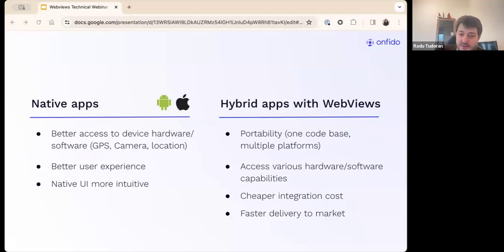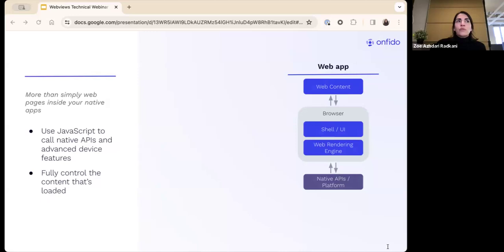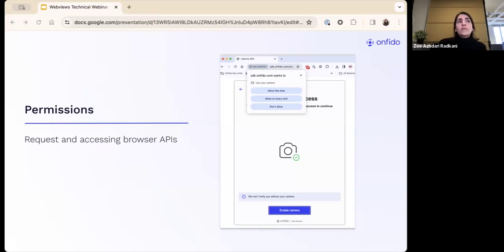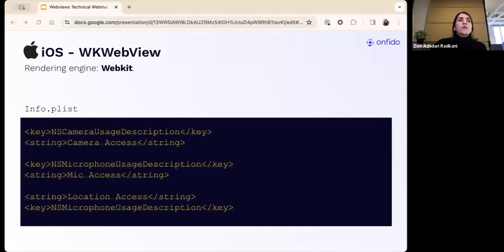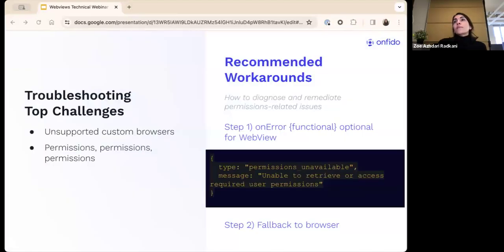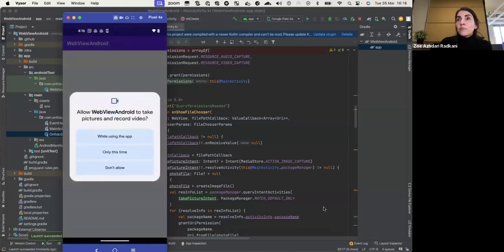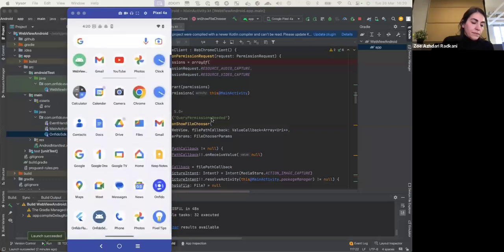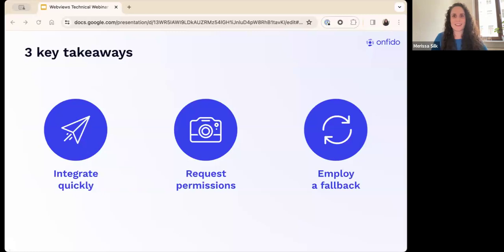Technical deep-dive: integrating Onfido Web SDK into webviews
Looking for a simple solution to guide your integration needs? Discover the technical and conceptual best practices needed to successfully integrate the Onfido Web SDK, either directly or through your merchant of choice within a native mobile app.

We'll discuss the core benefits you'll receive from properly integrating the Onfido Web SDK into a native WebView Component and the possible roadblocks.

If you've ever said: "My flow isn't working as expected”, let Onfido's technical team walk you through a step-by-step integration demo in minutes. You (and your workflow) will be glad you did!